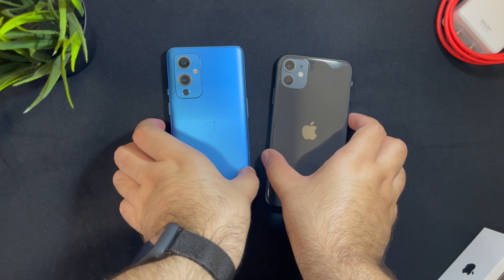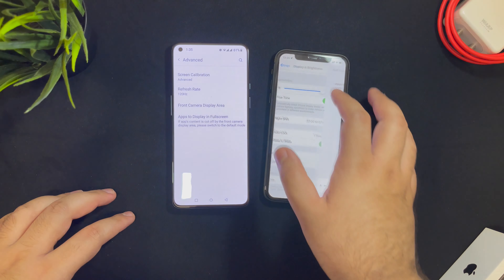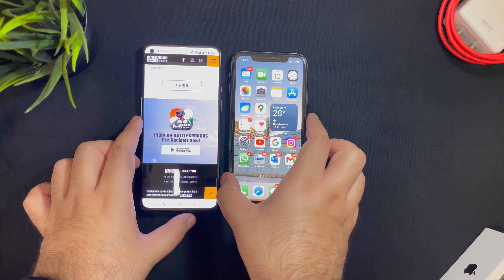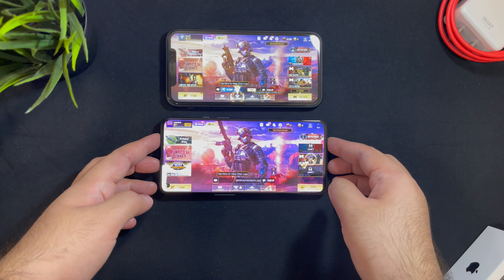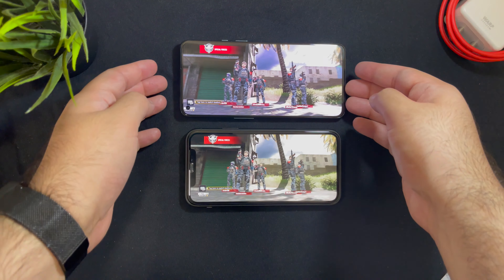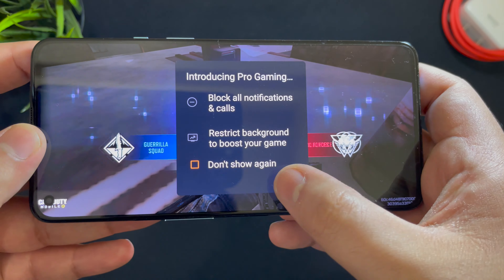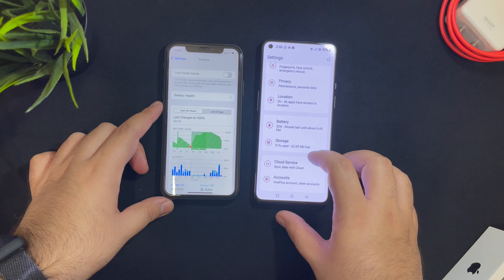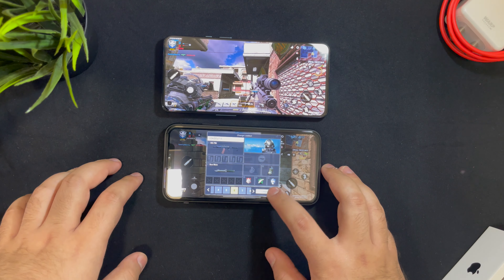OnePlus 9 vs iPhone 11 | Gaming Comparison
Comparing the OnePlus 9 and the iPhone 11 specifically focusing on Gaming but also focusing on other aspects of the phone - Helping Choose which one to buy right now.

In this video we also compare the Display/Screen, Processor(Snapdragon 888 vs iPhone 11), Speakers, Battery Life, Etc between the OnePlus9 and the iPhone11

Time Stamps :
0:00 - Intro
0:18 - Design
0:54 - Display/Screen
3:30 - Speed , Performance and Game Opening test
4:36 - Speakers Test
7:05 - Game Play comparison
9:02 - Gaming Mode on OnePlus
10:32 - Battery Life Test
11:26 - Conclusion